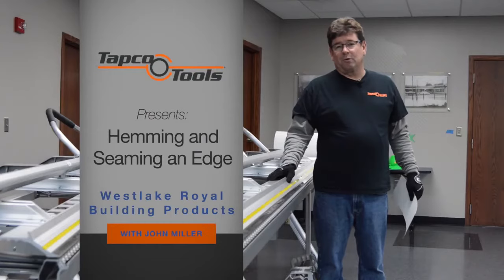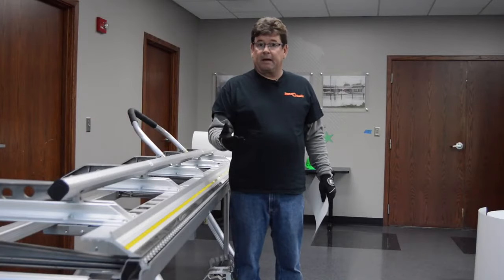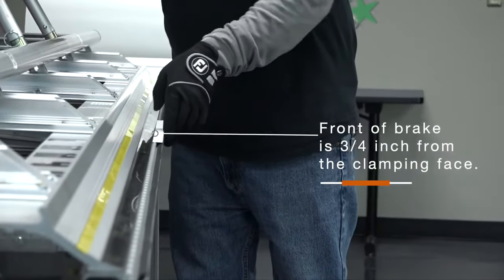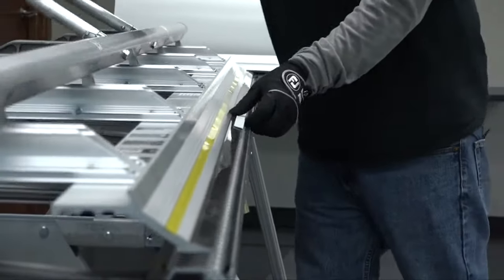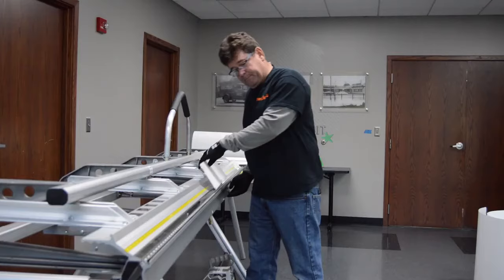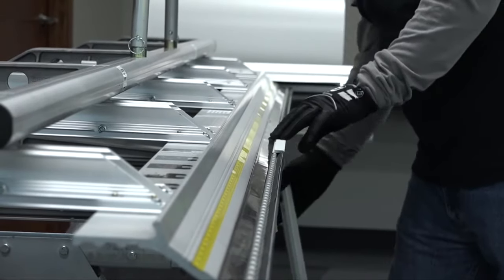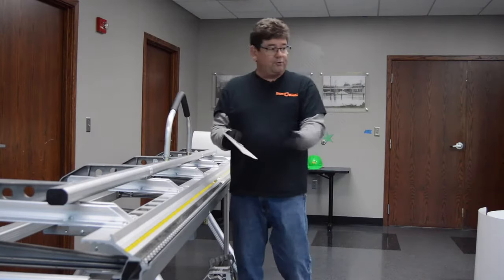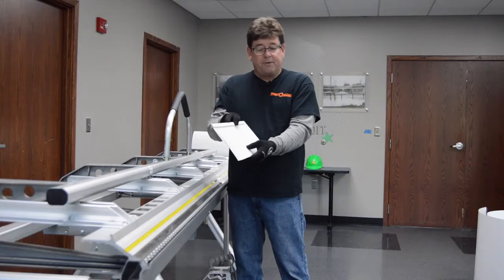Hemming and Seaming an Edge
Brakes and saw tables from Tapco Tools offer the utmost precision to create a high-quality, finished look for custom exterior trim. As the industry leader in premium professional-grade contractor brakes for more than 50 years, our tools and accessories are efficient, durable, portable and easy to use. Plus, we back it up with robust training and unparalleled customer support.